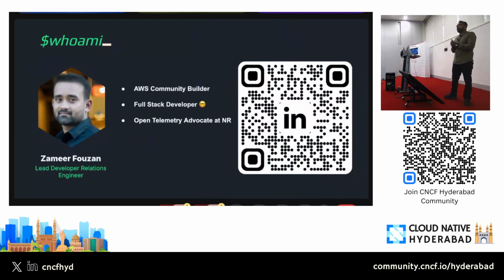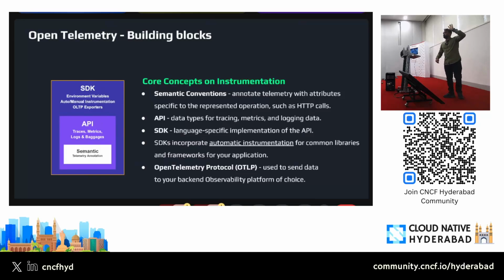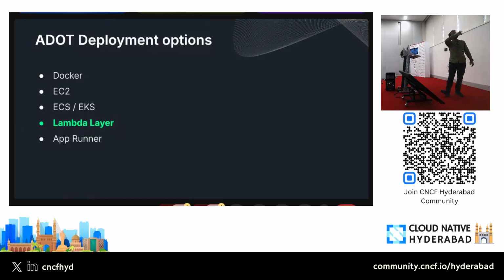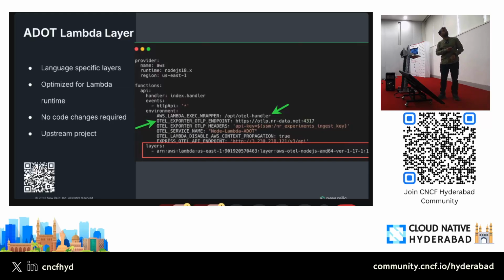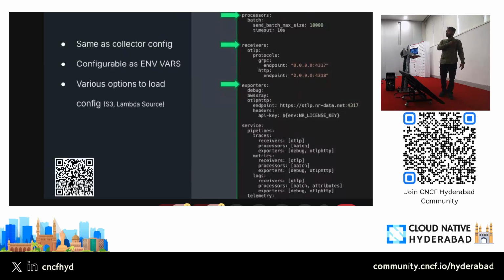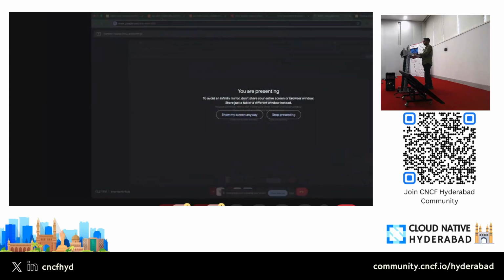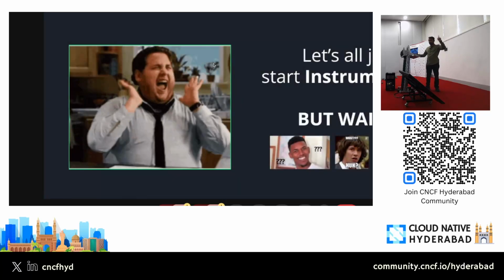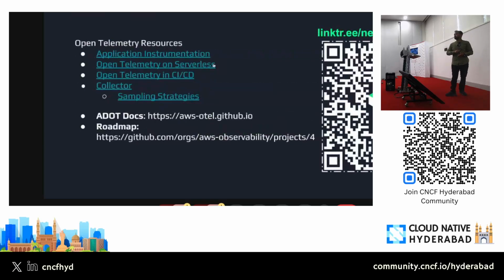Amazon DOT for Serverless Observability - Zameer Fouzan - Cloud Native Hyderabad - June 2025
In this talk, Zameer Fouzan, Lead Developer Relations Engineer, shared how Amazon Distro for OpenTelemetry can supercharge observability in serverless environments. From instrumentation to insights, Zameer showcased practical approaches to gaining visibility into cloud-native applications built with serverless architectures. If you're working with OpenTelemetry, AWS Lambda, or observability tooling, this session is packed with valuable takeaways.